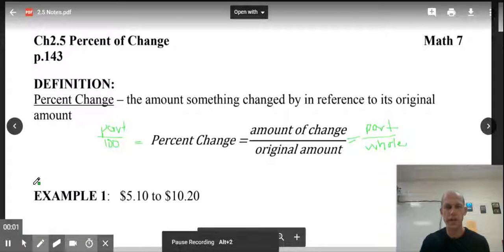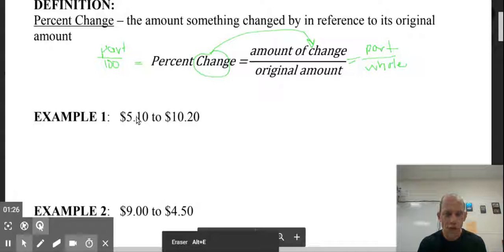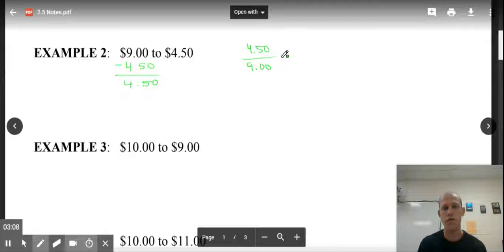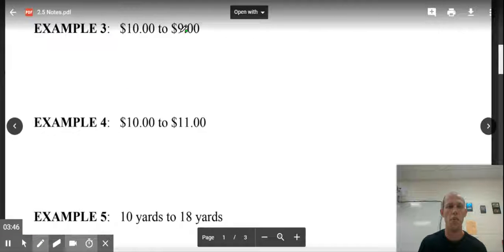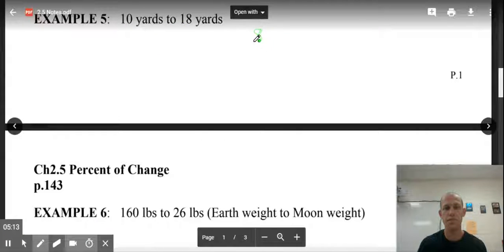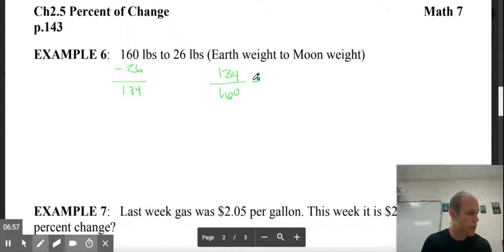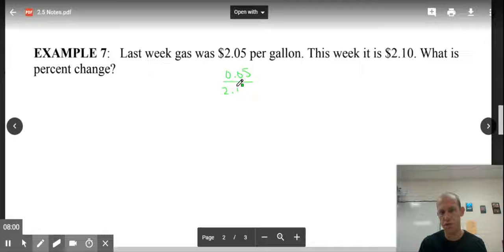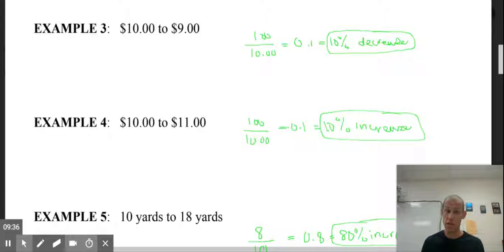[7] 2.5 Percent Change